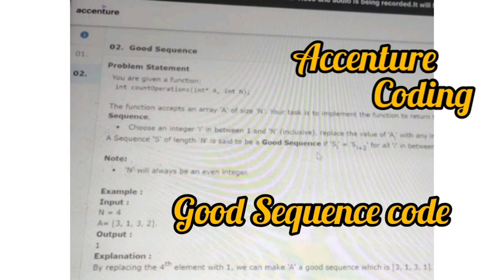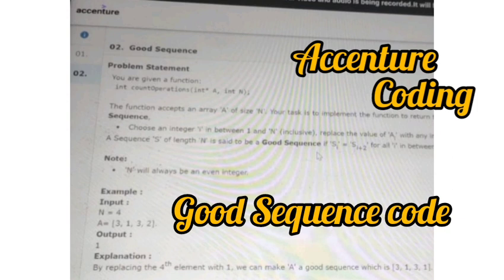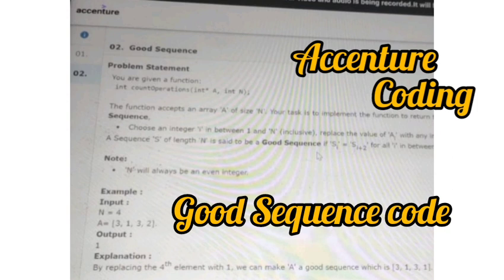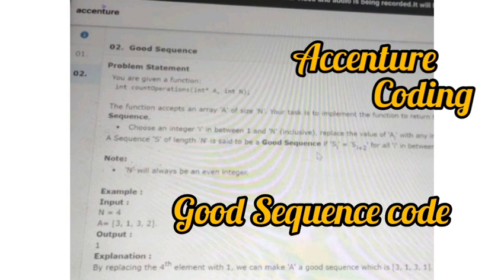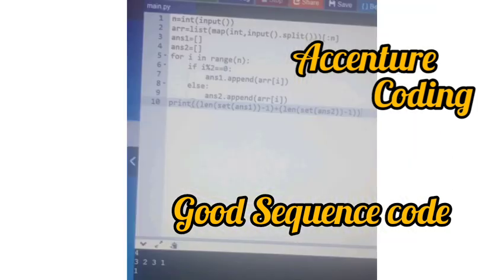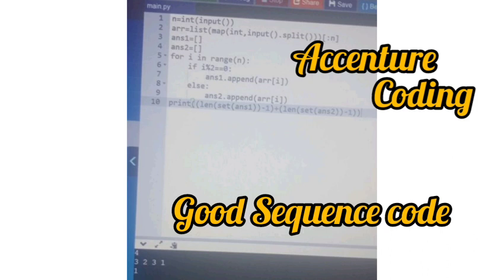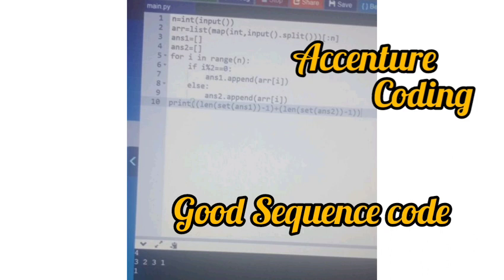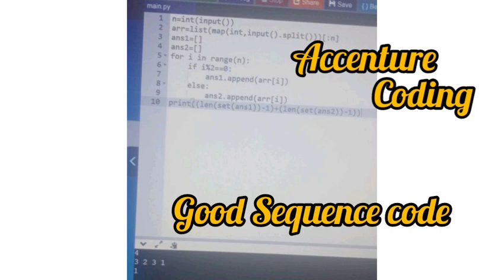Accenture Good Sequence Code Solution Accenture 3 April 2022 Assessment test solution watch it